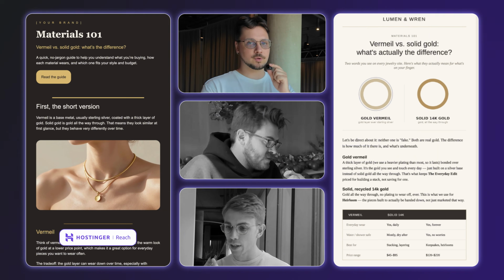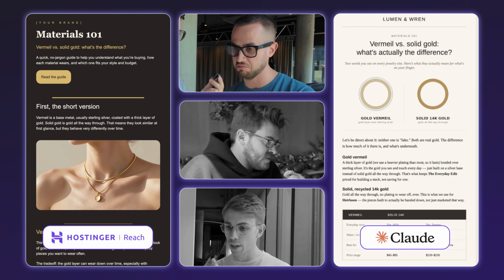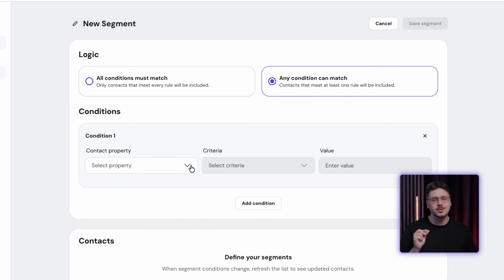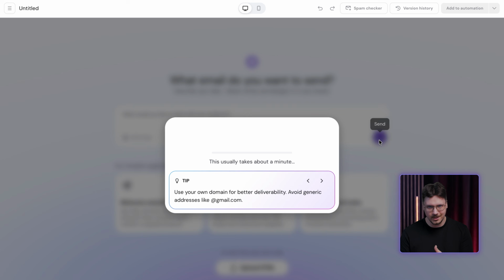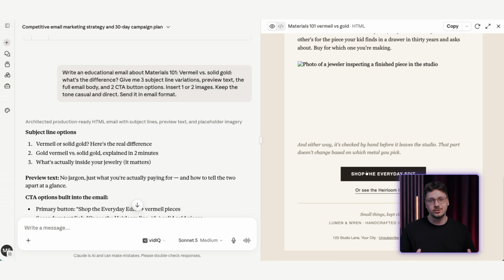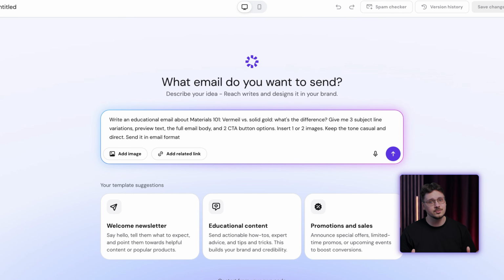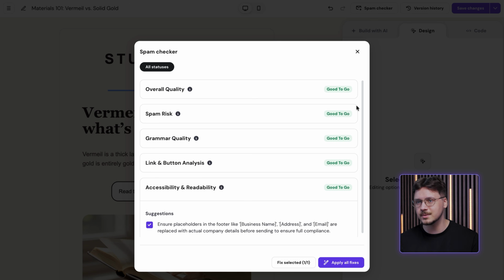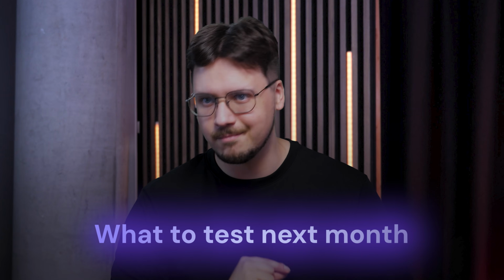Best Email Marketing AI Tools - Tutorial for Beginners (2026)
Learn the best email marketing AI tools to build a strategy, write on-brand emails, and hit send, all in minutes 🚀

Writing emails by hand can eat up hours every week. This video shows you exactly what email marketing AI tools to use in 2026, from building a 30-day strategy to writing, designing, and sending campaigns in minutes instead of hours.
If you've tried email marketing before and struggled to keep up with content ideas, segmentation, or scheduling, you're not alone. Traditional workflows take forever, and it's easy to send the same message to everyone instead of the right message to the right subscriber. That's where email marketing AI yools changes the game, using tools like Claude and Hostinger Reach to research competitors, build a content calendar, and personalize your audience automatically.
In this video, you'll learn how to start email marketing with AI step by step: building your strategy, segmenting subscribers, writing branded emails, and tracking real results.

How to Use Email Personalization in Hostinger Reach How to Use Email Personalization in Hostinger Reach (Step-By-Step)
How to Create Professional AI Emails in Minutes How to Create Professional AI Emails in Minutes (No Design Skills Needed)

💥 What is email marketing With AI and what are the best tools for it?
A quick look at how AI turns hours of email work into minutes, from strategy to send.

👉 How Can Email Marketing AI Tools Build Your Strategy?
Use AI to research competitors, spot messaging gaps, and build a 30-day content calendar with the EETS framework: Engage, Educate, Trust, Sell.

📌 How Do You Segment and Personalize Your Audience With AI?
Group subscribers by where they are in the customer journey and let AI suggest what to send, when, and why using Hostinger Reach.

💥How Do You Turn Your AI Strategy Into Branded Emails?
Take the ideas AI generates and turn them into on-brand campaigns, either by drafting in Claude first or building directly in Hostinger Reach.

👉 How Do You Create Emails With Claude?
Draft email copy or full HTML emails in Claude, then refine the output with follow-up prompts until it matches your brand.

📌 How Do You Create Emails Inside Hostinger Reach?
Connect your website, import your contact list, and let Reach generate a full campaign draft, including subject line, copy, and CTAs.

💥How Do You Launch and Test Your Email Campaigns?
Run every email through the Spam Checker, then track opens, clicks, and the Click Map to see what resonates and improve your next send.

🕒 Timestamps
00:00 - Introduction
00:50 - What Is Email Marketing With AI and How Do You Get Started?
01:07 - How Can AI Build Your Email Marketing Strategy?
02:46 - How Do You Segment and Personalize Your Audience With AI?
04:33 - How Do You Turn Your AI Strategy Into Branded Emails?
04:40 - How Do You Create Emails With Claude?
05:28 - How Do You Create Emails Inside Hostinger Reach?
06:49 How Do You Launch and Test Your Email Campaigns?

Ready to start in your own business? Three. Two. Online 🚀